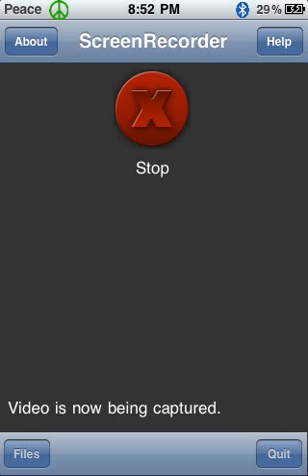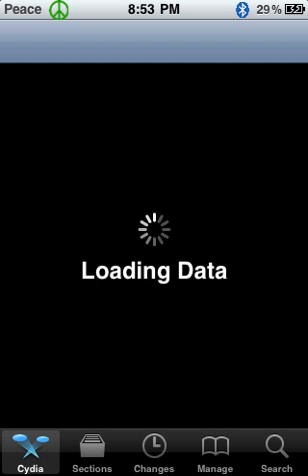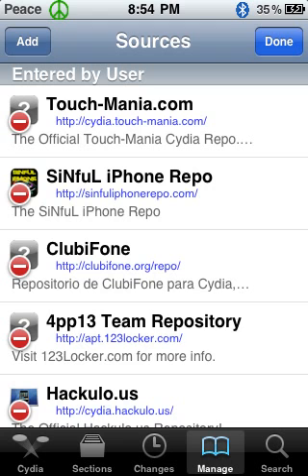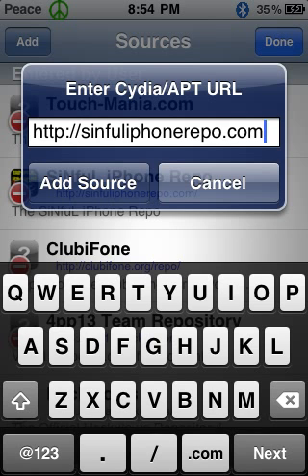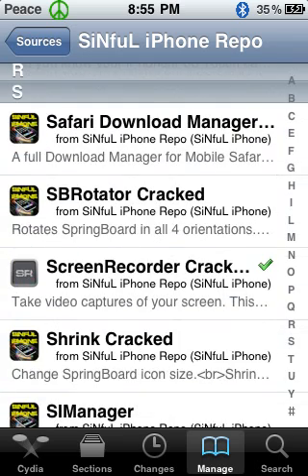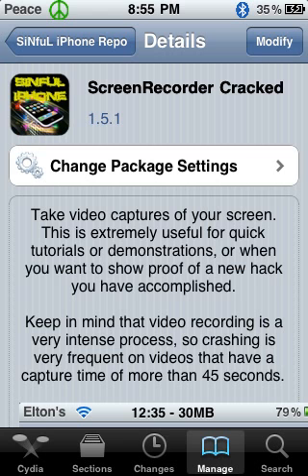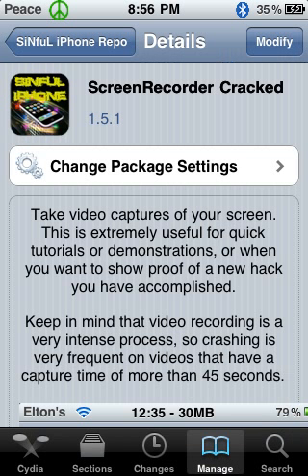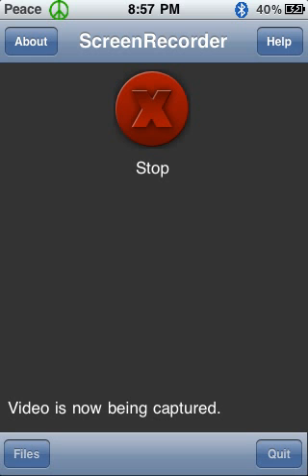How to get Screen Recorder FREE!!!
Easy Tutorial on how to get the premium Cydia app, Screen Recorder for FREE, it's very easy and anyone can do it! I will make a video later showing how to upload videos to YouTube from the iPhone/iPodtouch!

There are ony 10 Easy Steps!!!

Steps:

1. Open Cydia
2. Add source the following source
4. Open New Source
5. Find Screeen Recorder Cracked
6. Install
7. Do not delete Backgrounder
8. Open up Screen Recorder
9. Make a video